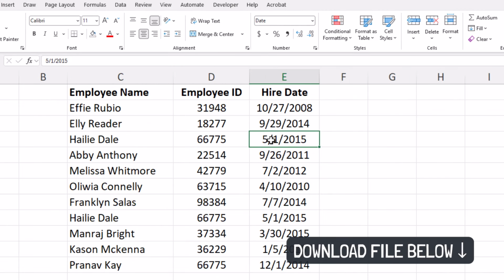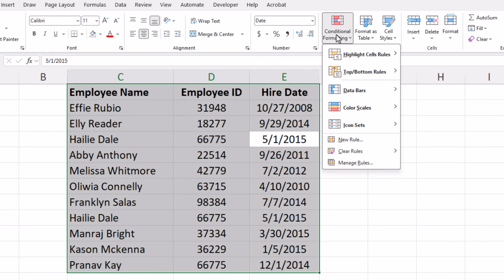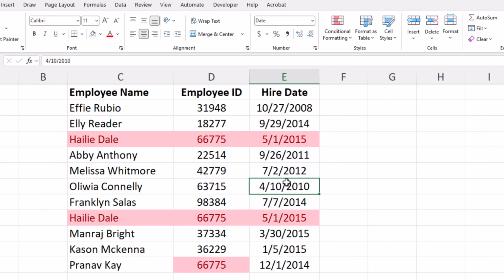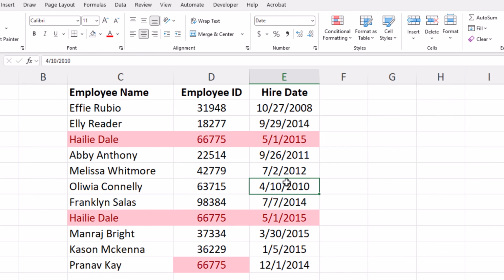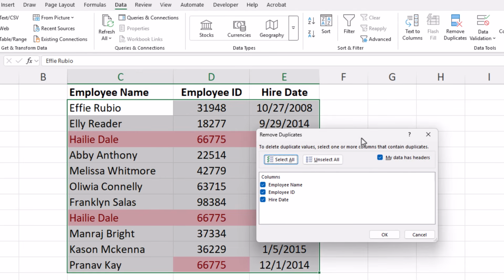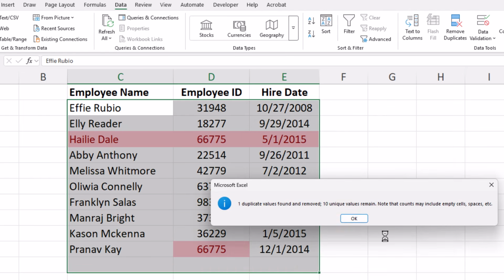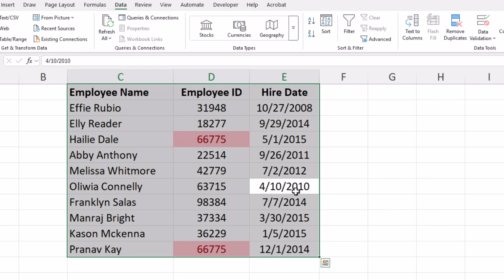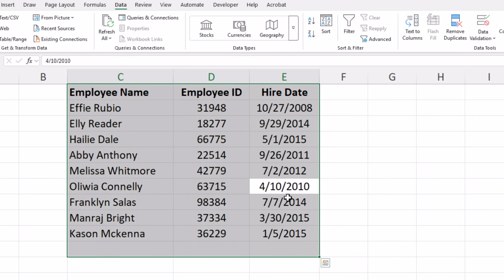How to Find and Remove Duplicates in Excel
Learn how to find and remove duplicate data in Microsoft Excel.  I'll show you how to remove rows that are a complete match and rows that are only a partial match.